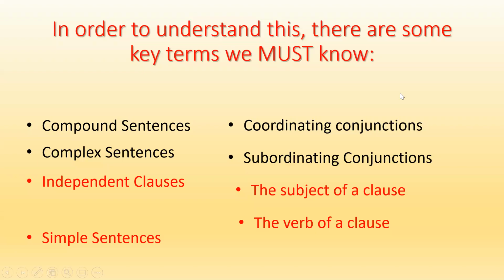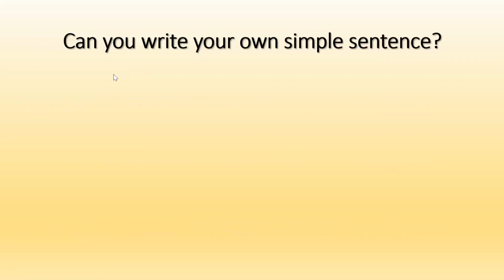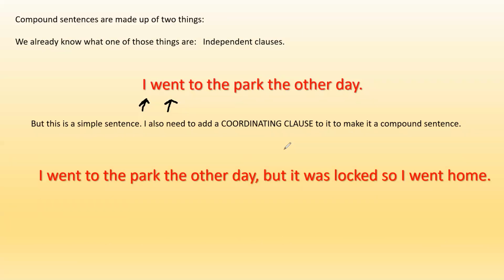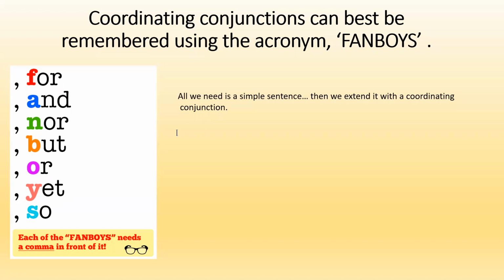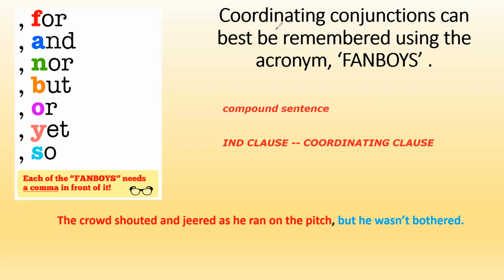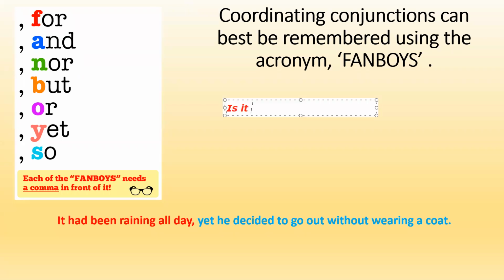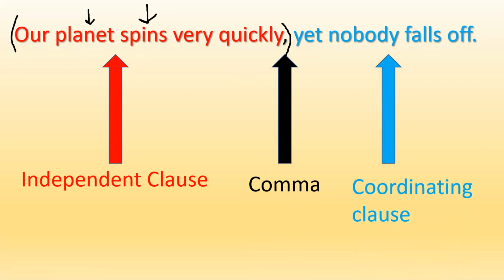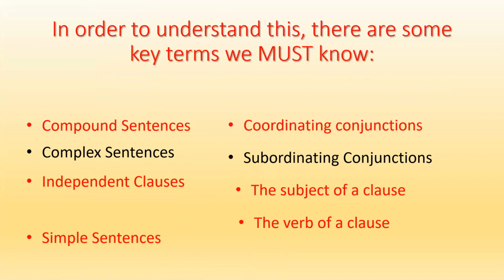Different Sentence Types